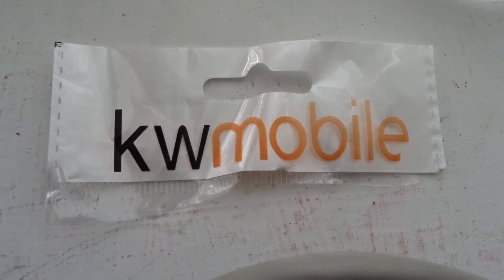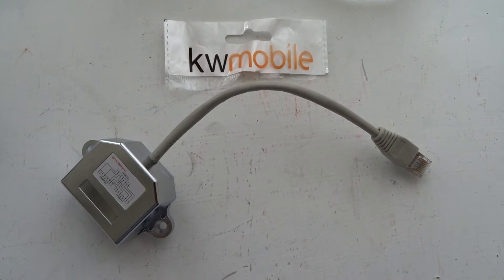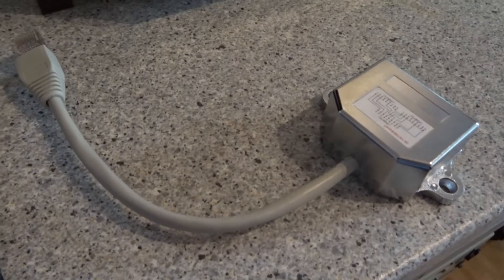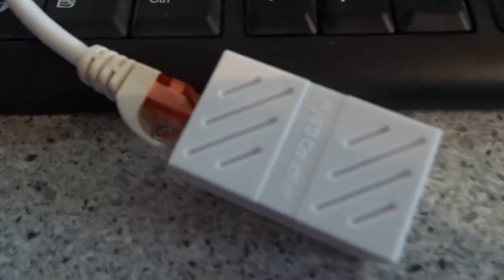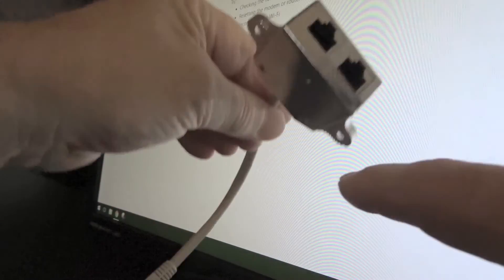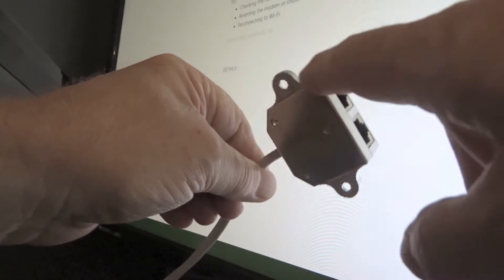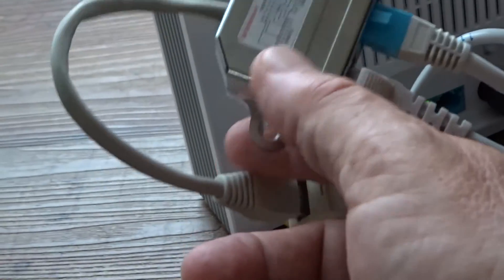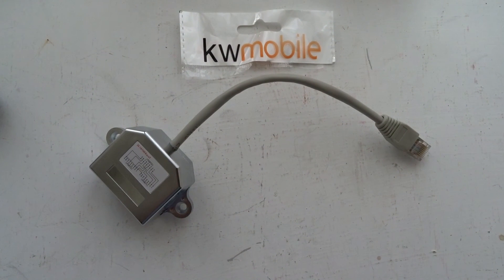kwmobile Cat5 splitter how to install to two computers on one Cat5 Cable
How to set up two KWMOBILE Cat RJ45 Splitters
Expand your infrastructure while getting a better performance from your cables.
The Toslink adapter by kwmobile undergoes strict quality controls and complies with all EU-guidelines. Always choose the real thing in terms of quality! Visit us for more information at kwmobile.de
Input: 1x Network wire RJ45 (8 channels)
Output: 2x RJ45 female ethernet LAN
Attention: 2 adapters are needed for operation.